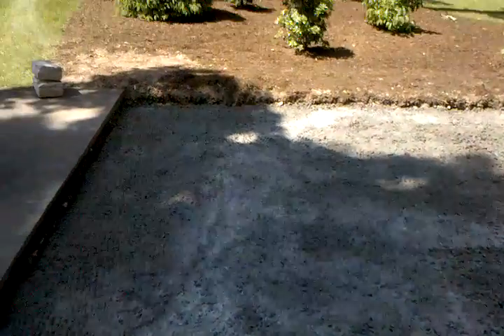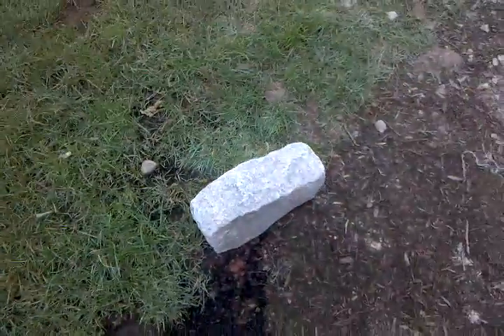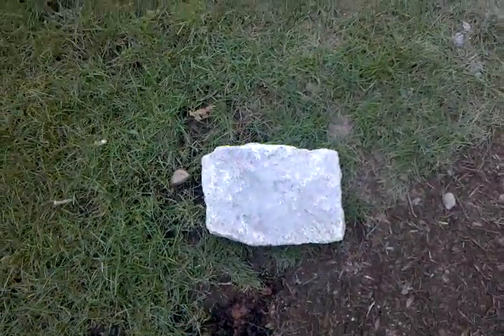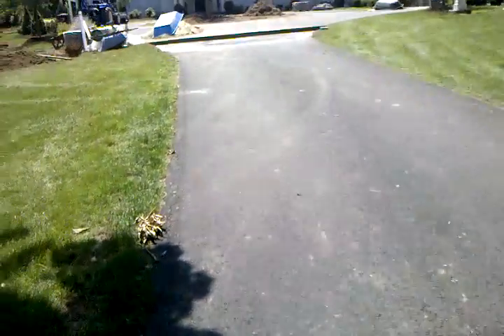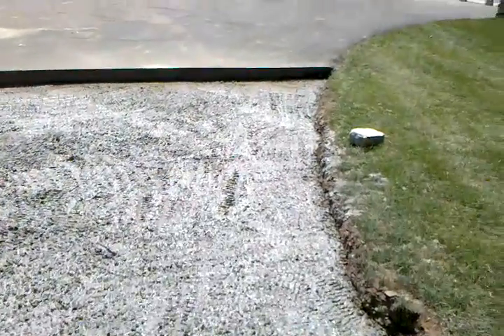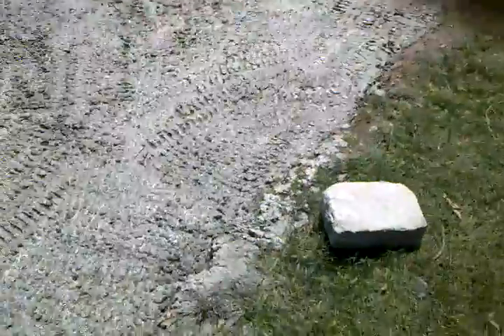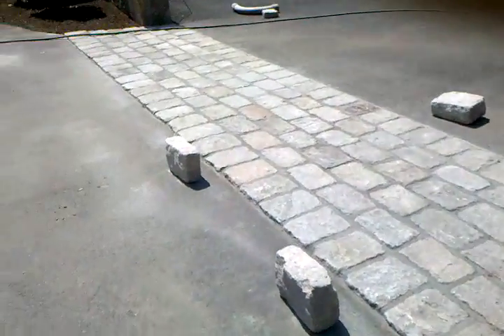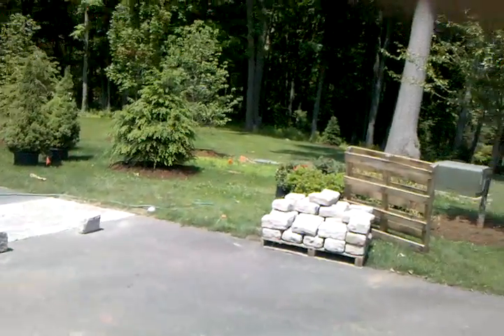Belgium block apron installed in paver driveway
Preferred Properties Landscaping and masonry installs Belgium block cobbles on a paver driveway